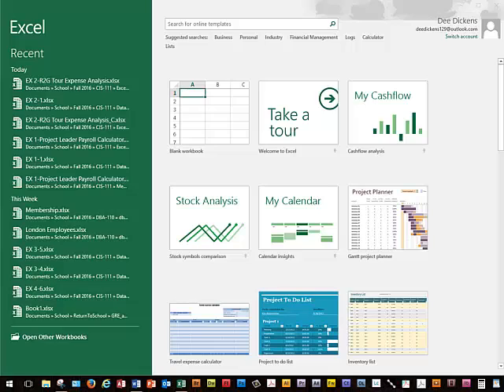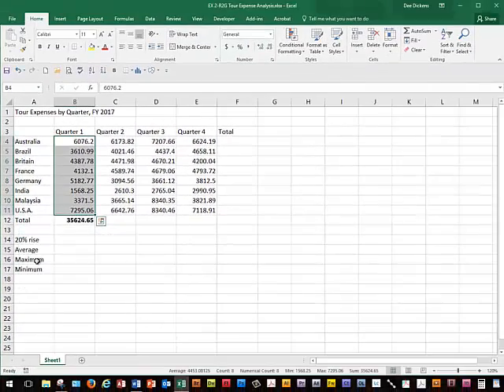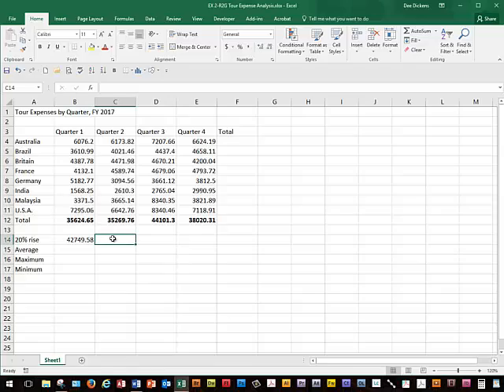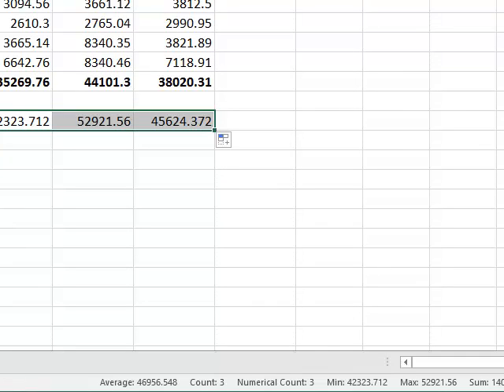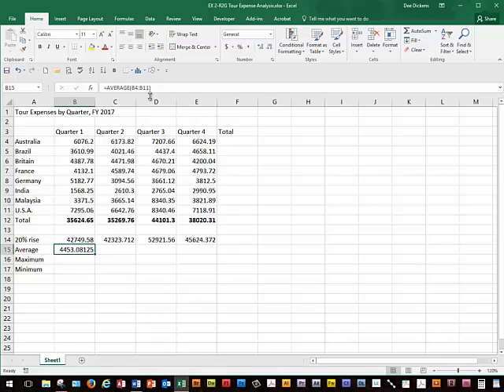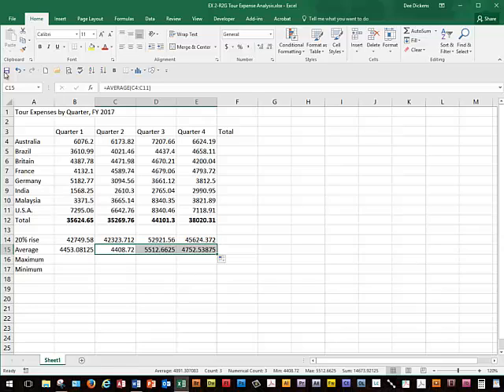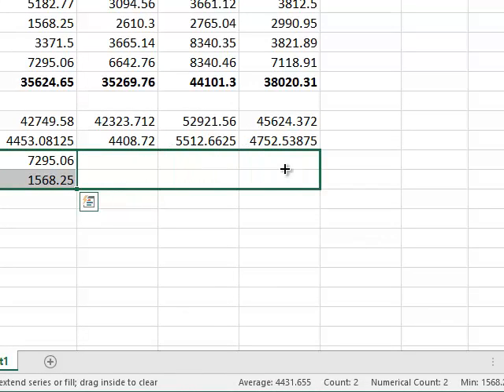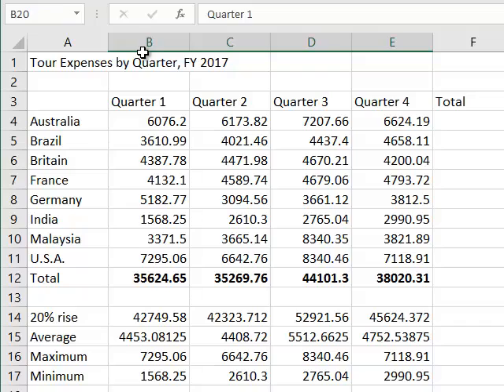E16M2Pt1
Excel 2016, Module 2, Working with Formulas and Functions
Part One